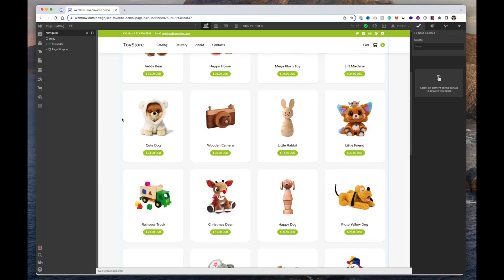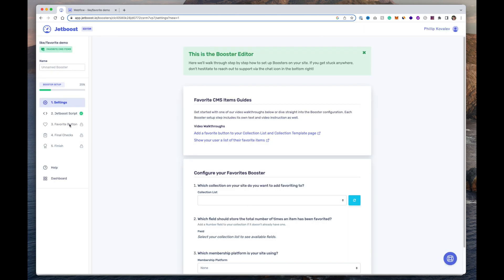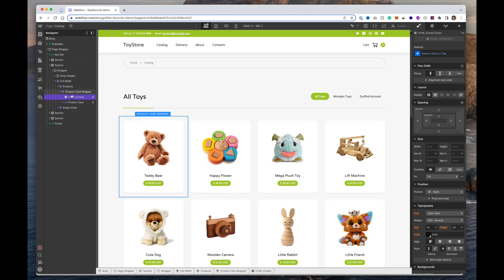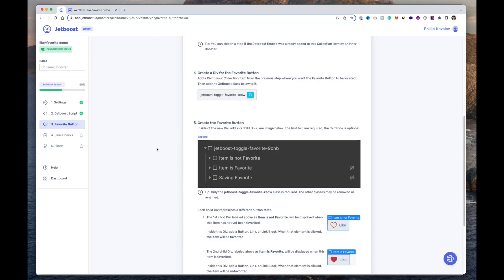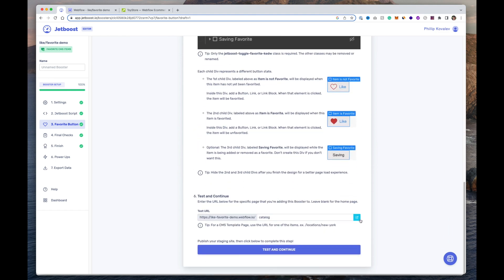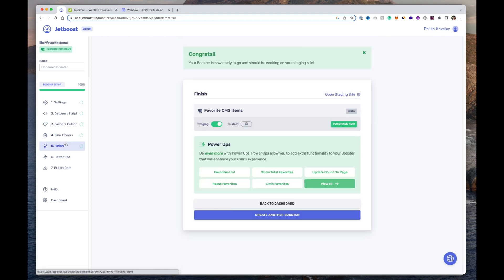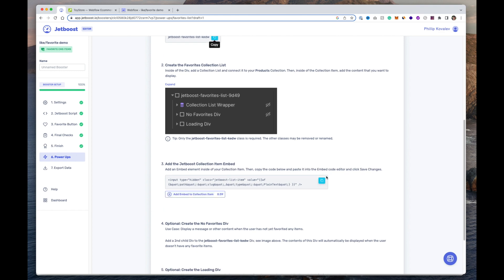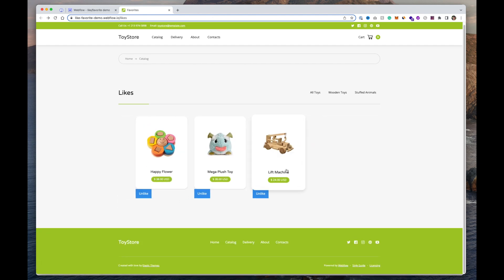How To Add a Like Button in Webflow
Welcome to our tutorial on how to add a like/favorite button in Webflow using Jetboost! In this video, we'll show you step-by-step how to easily add this interactive feature to your website. Jetboost is a powerful tool that allows you to customize your Webflow site with interactive elements and features like the like button. We'll walk you through the process of setting up Jetboost and adding the like button to your site